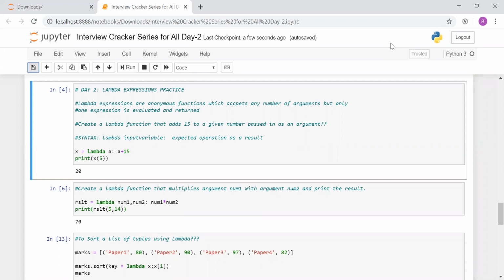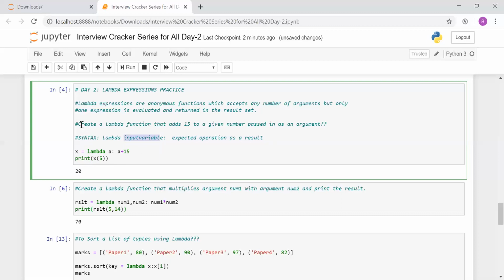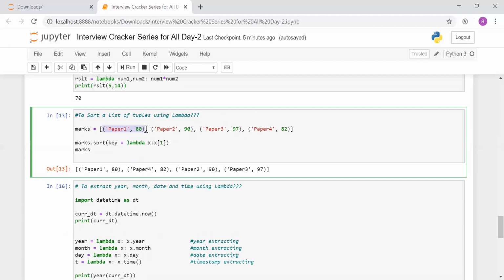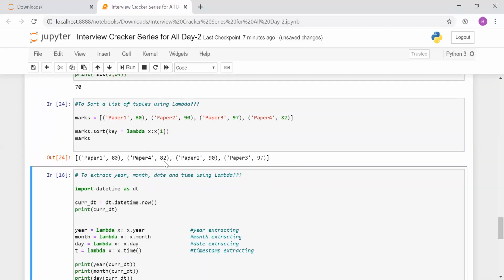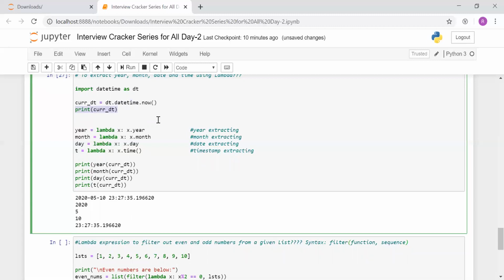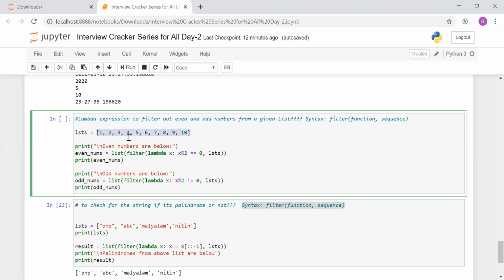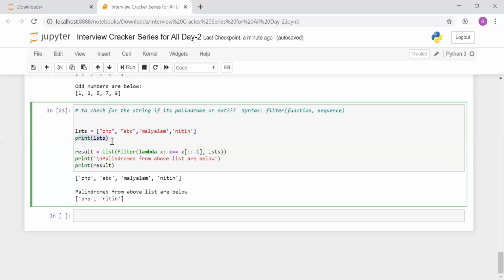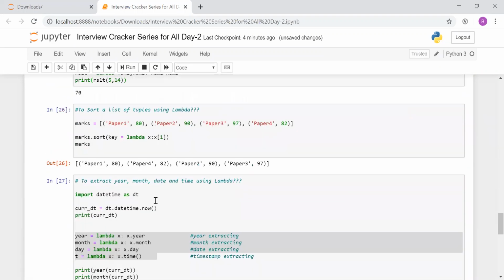Python Interview Cracker Series for All DAY - 2:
Python Interviews questions are discussed with focus on LAMBDA expressions.